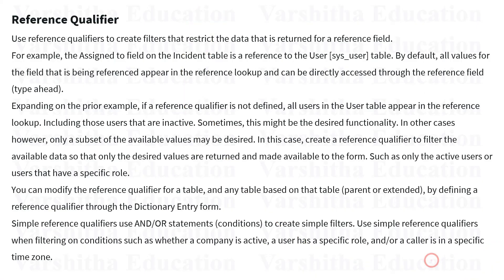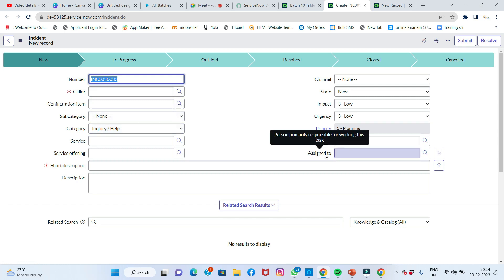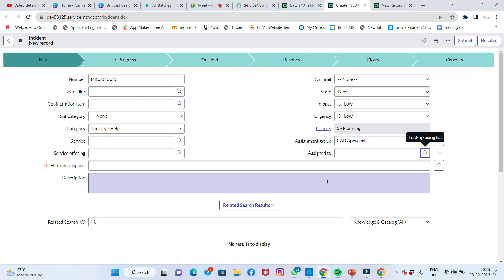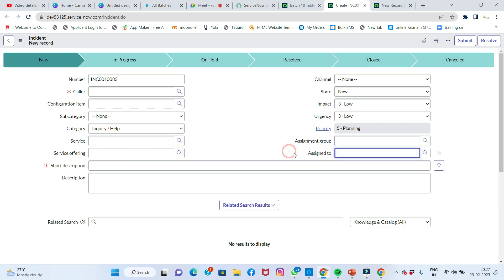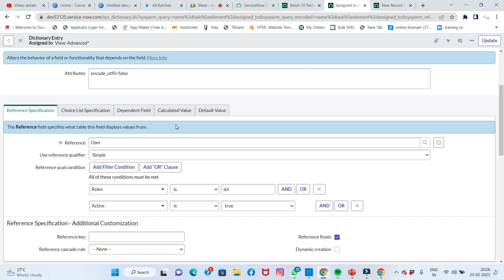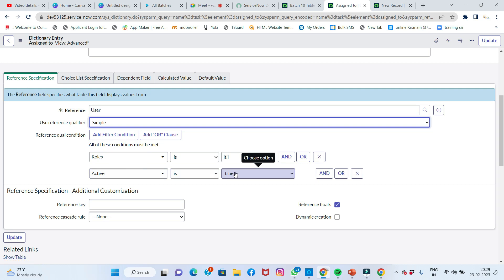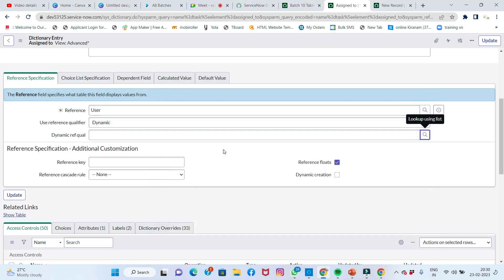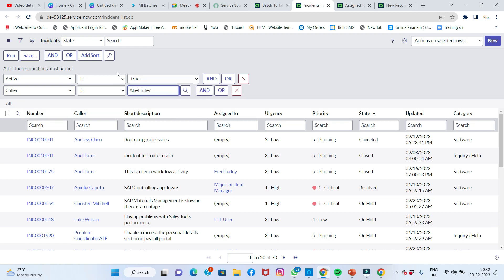ServiceNow Reference Qualifier & Dependent Field గురించి పూర్తి వివరాలు తెలుగులో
Hi Everyone,

Do You want to Purchase Our ServiceNow – ITSM Training Classes and Materials in Telugu & English Languages.

ServiceNow - ITSM Admin & Dev Training Classes in Telugu Validity 30 Days

ServiceNow Admin & Dev - ITSM Course Material Life Time Validity

ServiceNow Admin & Dev - ITSM Training Recorded Classes in Telugu

ServiceNow - ITSM Admin & Dev Training In English Validity 1 Year

ServiceNow - ITSM Admin & Dev Training Classes + Material Life Time Validity

ServiceNow - ITSM Admin & Dev Training + Material in Telugu Validity 1 Year

Code: JQSTY